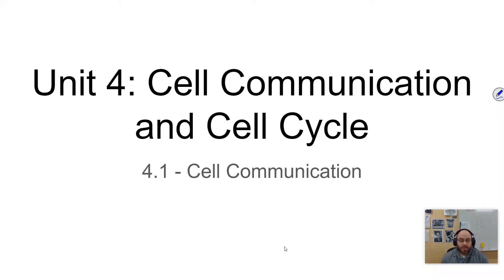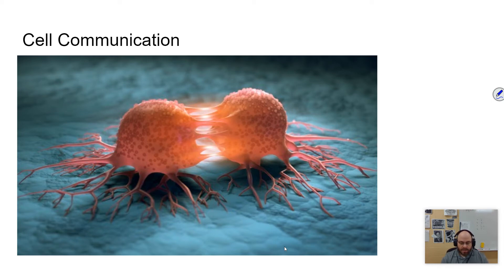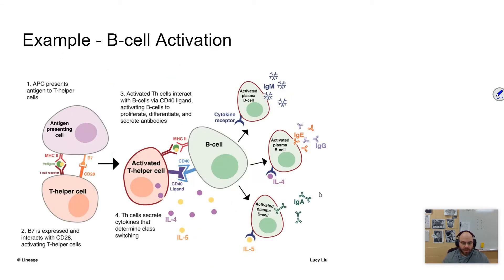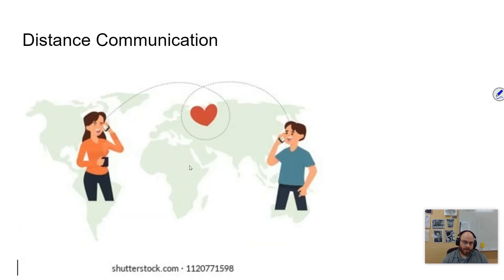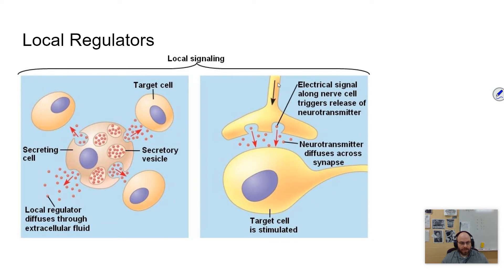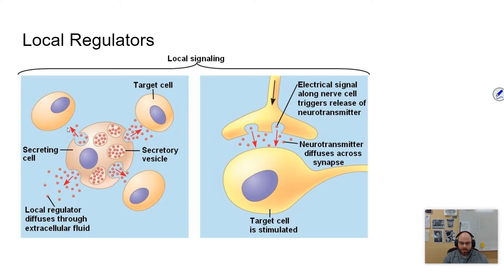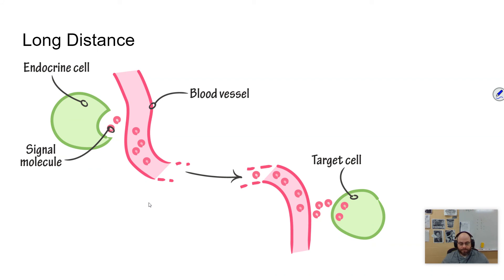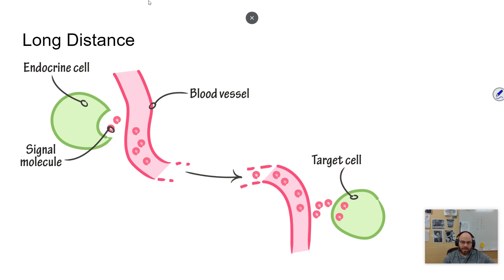AP Bio Unit 4 - 4.1 - Cell Communication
Cells communicate with one another through direct contact with other cells or from a distance via chemical signaling— a. Cells communicate by cell-to-cell contact. Cells communicate over short distances by using local regulators that target cells in the vicinity of the signal-emitting cell — Signals released by one cell type can travel long distances to target cells of another cell type.